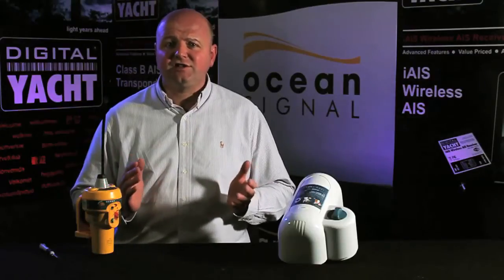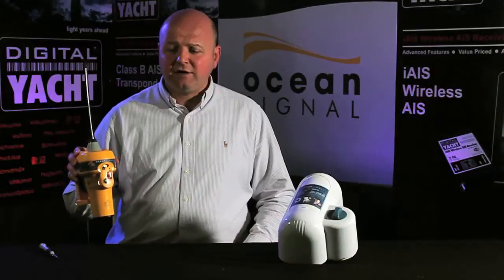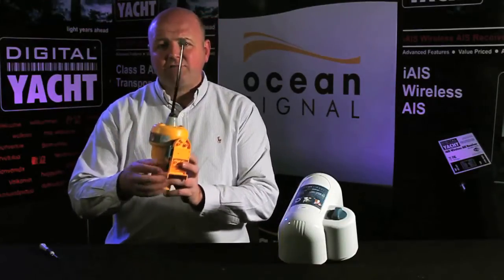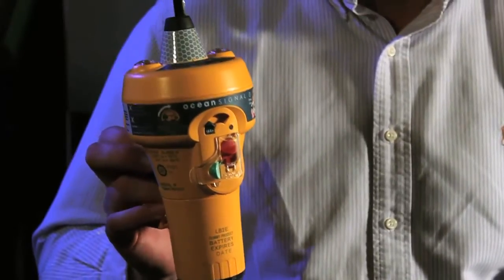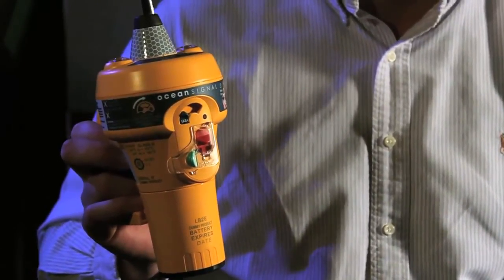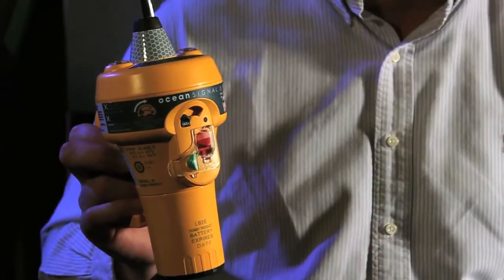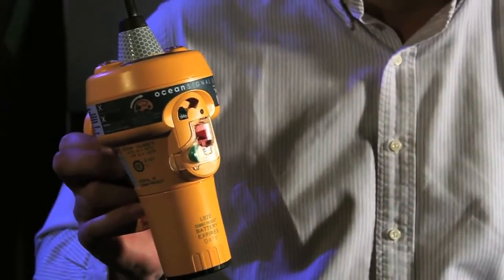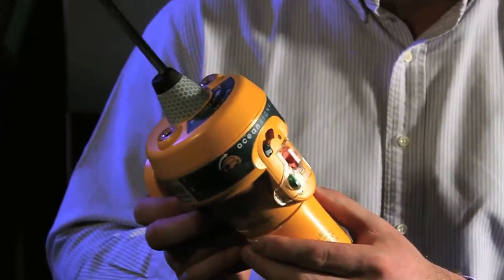Ocean Signal America - EPIRBs - what are they and how do they work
Ocean Signal America, Vice President, Nick Heyes, explains about EPIRBs, why they are important, how they work, how you can change the battery yourself saving your plenty of $$$s, and the different types available. This video is just over 2 minutes in duration